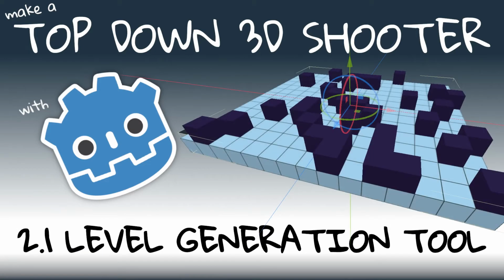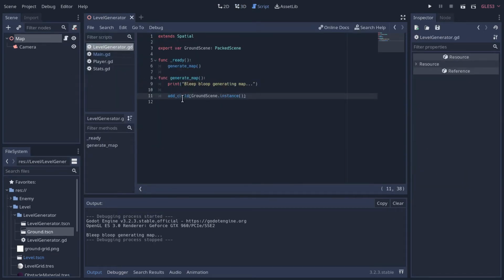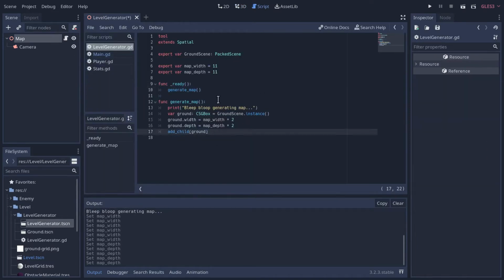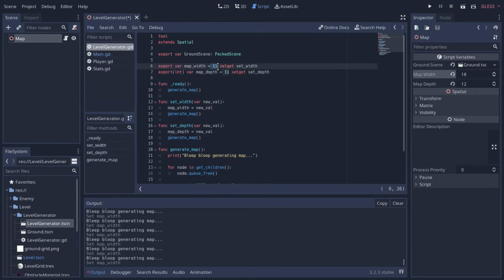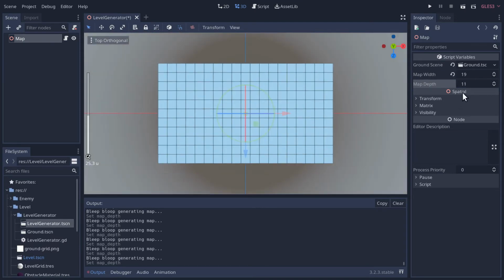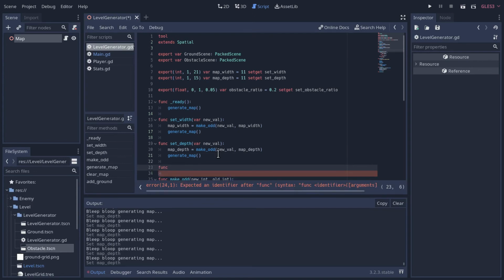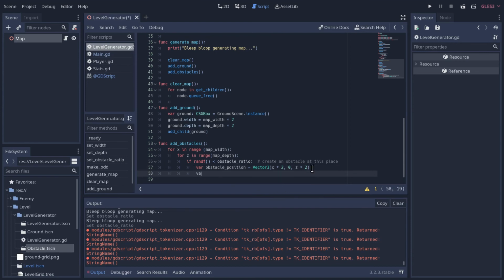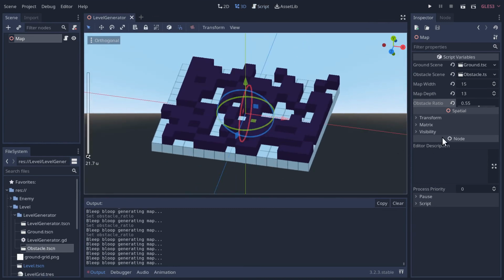Make a 3D Top Down Shooter with Godot - Part 2.1 A Basic Level Generation Tool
The plan for Phase 2 is to create:
* a tool for generating levels of various sizes
* randomly placed obstacles,
* a seed so we can regenerate the levels we like.
* parameters for randomizing obstacle height,
* parameters for changing the obstacle color
* make sure the map connects by using a flood fill algorithm so that the obstacles don’t cut off sections where enemies can get stuck, and
* a way to save the levels we like for use in our game.

By the end of this video we’ll have a basic tool that will allow us to generate a level directly in the Editor, and we’ll be able to edit the map’s width, depth, and the obstacle density from within the Inspector.

If you are starting here, download the source code from the e1.8 tag

Timestamps:
0:00 Intro
1:04 New LevelGenerator scene and script
4:13 Map width and depth
6:21 GDScript tool
7:54 Using setget
9:48 Resetting the tool
11:04 export arguments
12:24 Force exports to odd values
15:45 Obstacle setup
18:08 Obstacle density
20:29 Instantiating obstacles
23:49 Positioning the obstacles